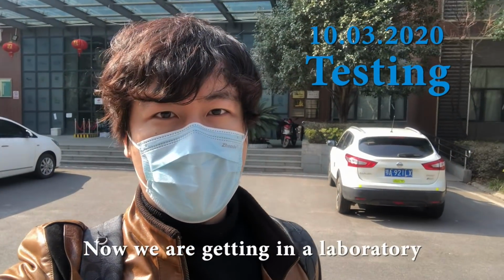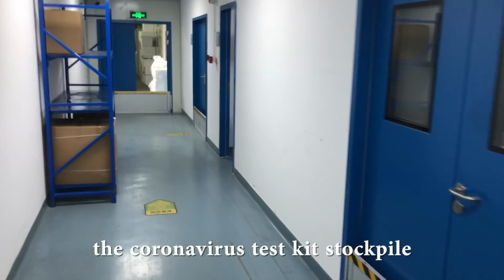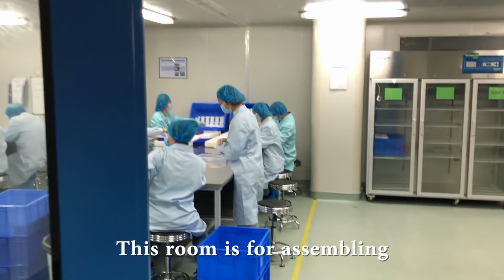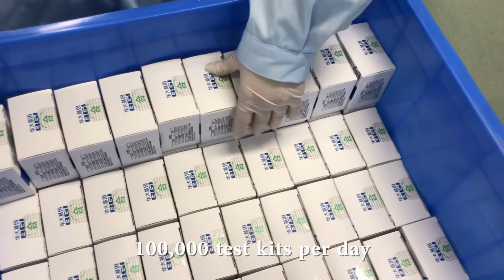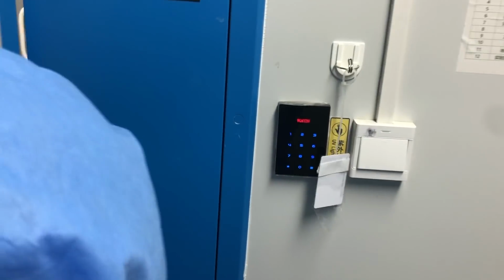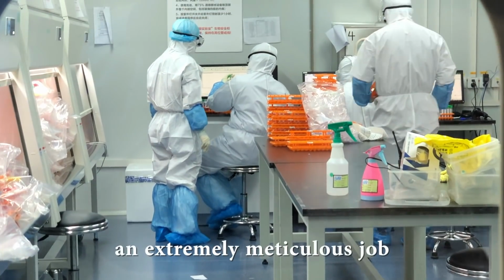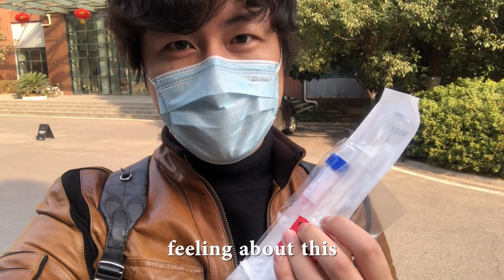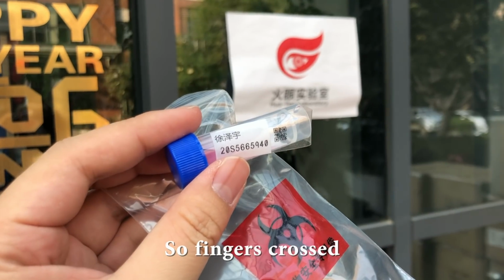Wuhan Today 09: Test kits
This time I visit a Wuhan coronavirus lab capable of conducting 10,000 nucleic acid tests every day.